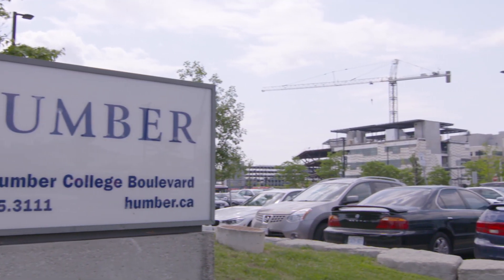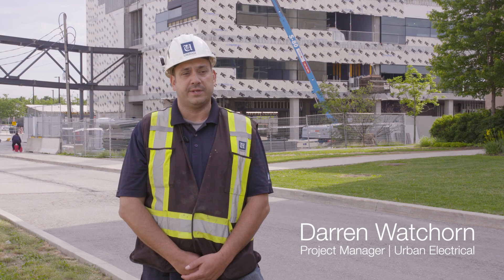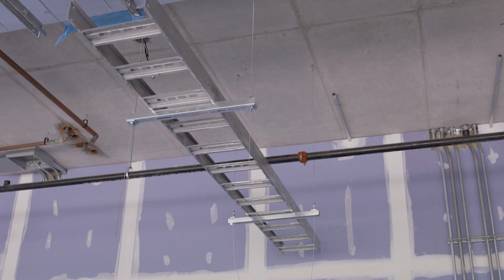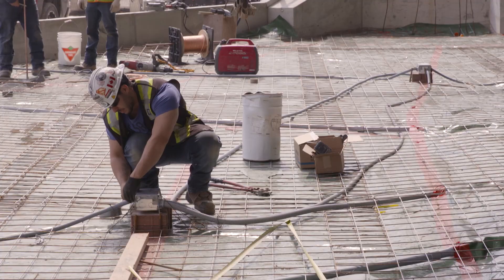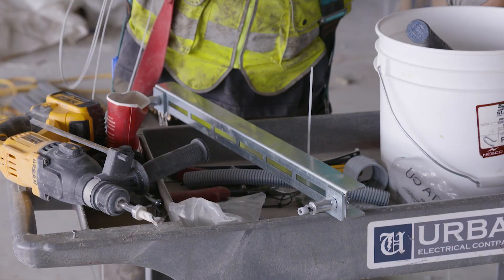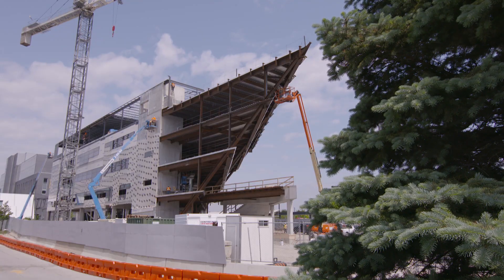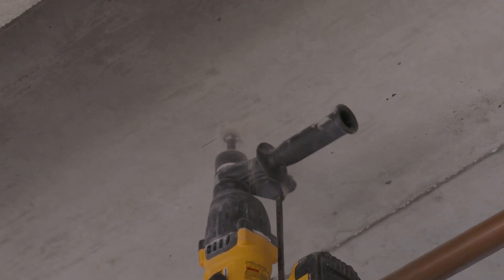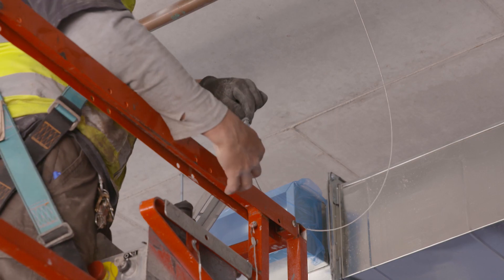Humber College | Toronto | UniGrip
The CIT (Centre for Innovation Technology) is a new multi use, five storey building on the campus of Humber College, set to open in October 2018.

On this site Urban Electrical have used Gripple UniGrip hangers to suspend Conduit Racks and Cable Trays.
Along with UniGrip, Urban Electrical have also used the Universal Bracket as part of a pre fabricated solution for hanging multi services throughout this site.

The Gripple products have saved the contractor many valuable hours during install and have helped them to achieve certain goals during the project.